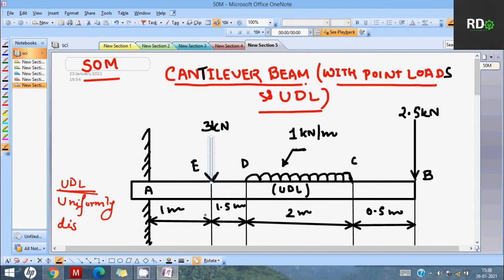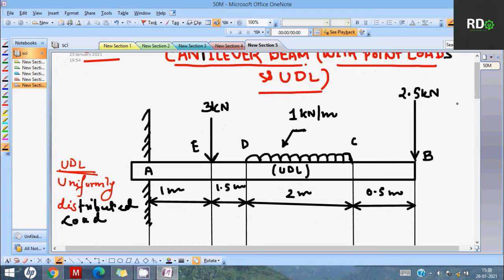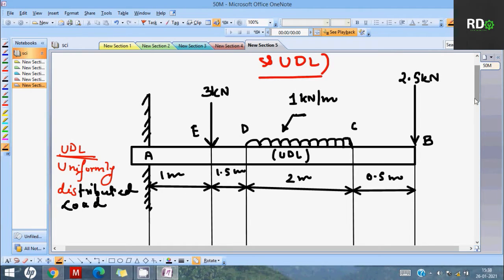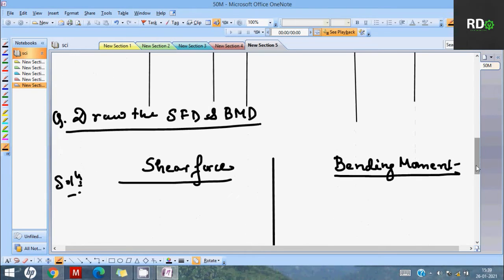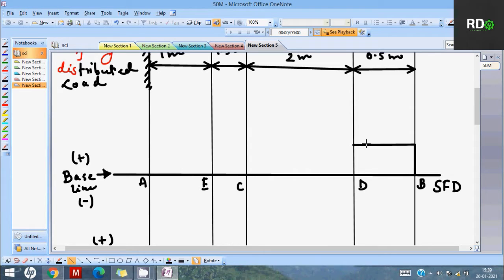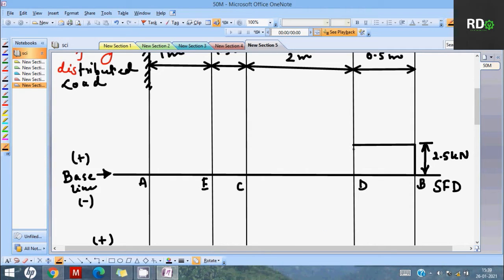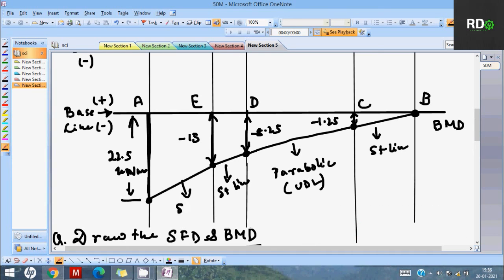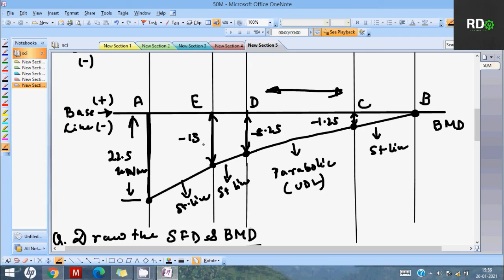How to solve Cantilever Beam (SFD and BMD) with UDL and Point Loads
Discussion on Cantilever Beam SFD and BMD UDL and Point Loads Numerical.

A channel dedicated to discussion on Mechanical Engineering. One video on Mechanical Engineering everyday. There are so many channels where you can prefer to watch and study but here we will make an effort to take your feedback and produce the video on the topic that you like based on Mechanical Engineering. When you like my content or share my content, it motivates me in a big way. Let's grow together where I would deliver lecturea and you would listen and deliver feedback. Cheers to our bond! Make it big and forever.